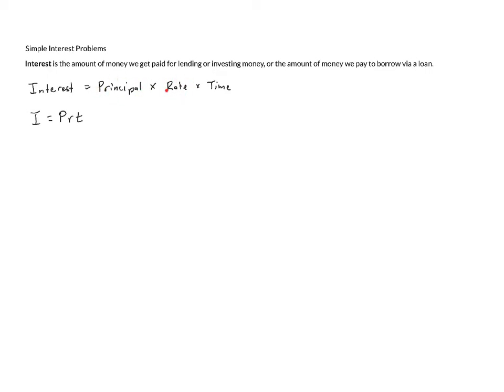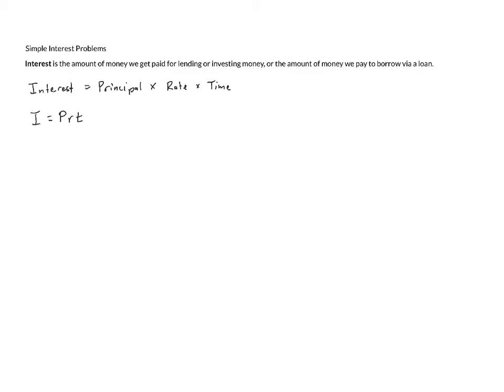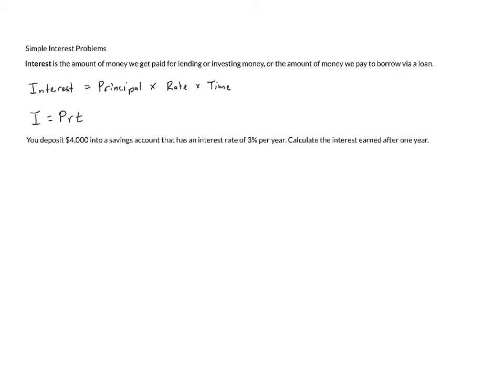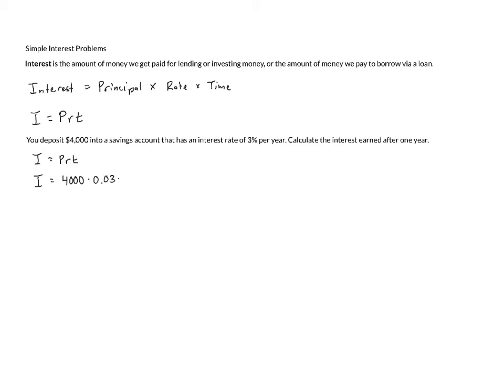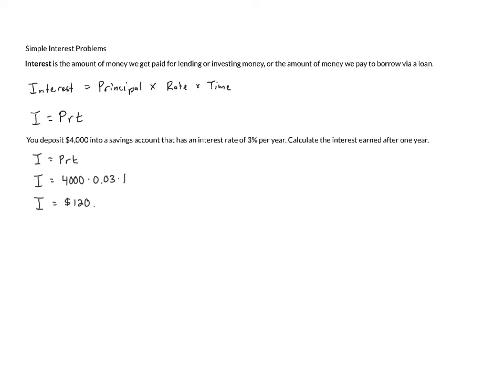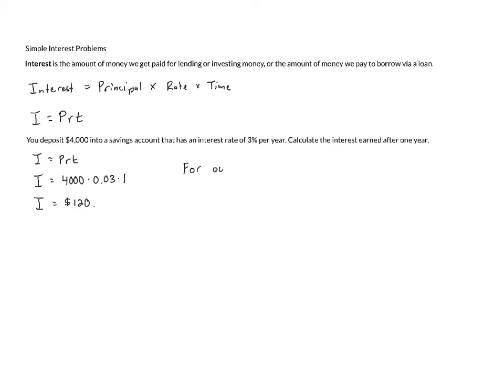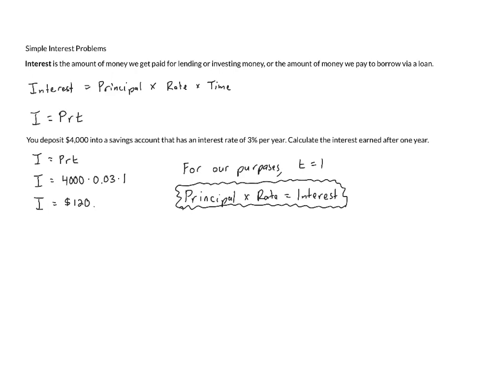M40N37 - Simple Interest Problems (Part 1)